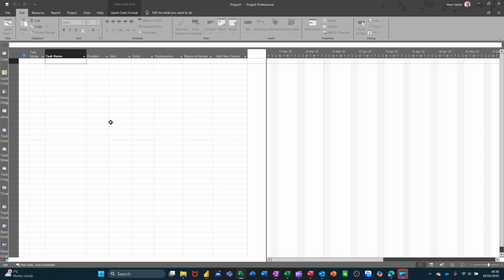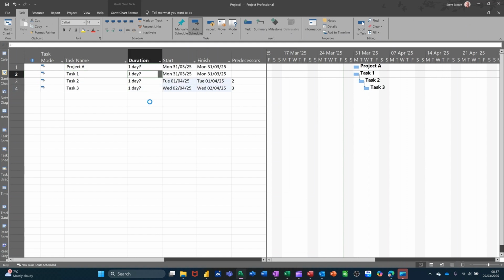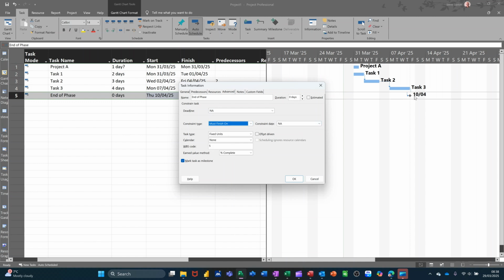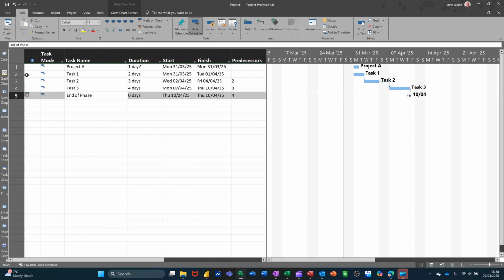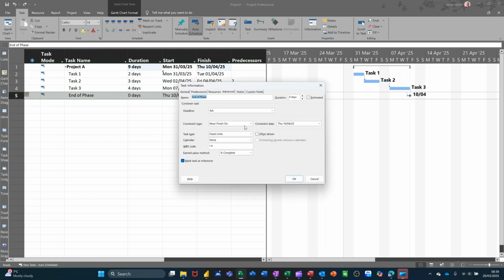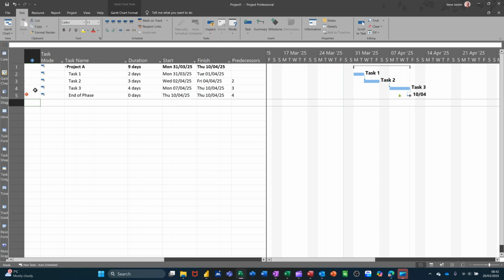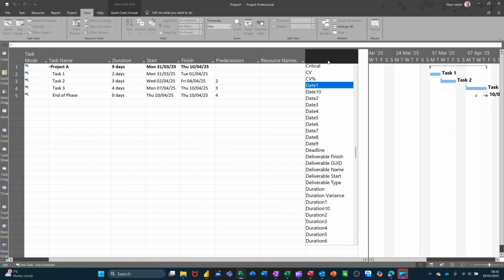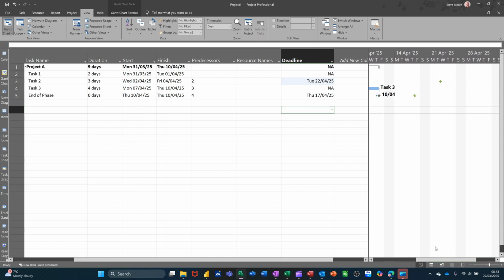Setting Deadline Markers in Microsoft Project: A Step-by-Step Guide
Learn how to effectively set deadline markers in Microsoft Project with our detailed tutorial! This video will guide you through the process of adding and managing deadlines to ensure your project stays on track. Perfect for project managers and anyone looking to improve their project planning skills.

Microsoft Project deadline markers
Project deadlines
Task management
Project planning
Microsoft Project tutorial
Deadline setting
Project management tips
Project scheduling